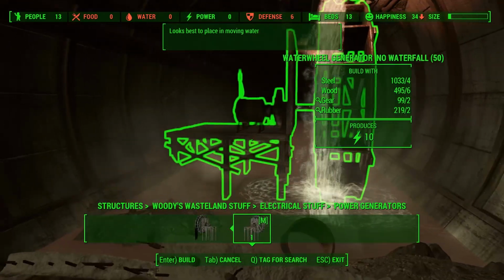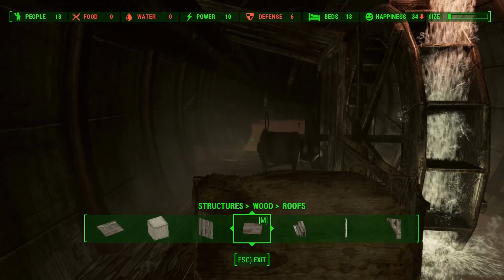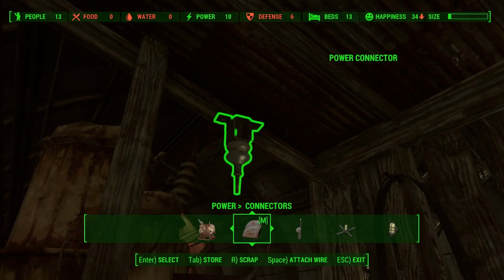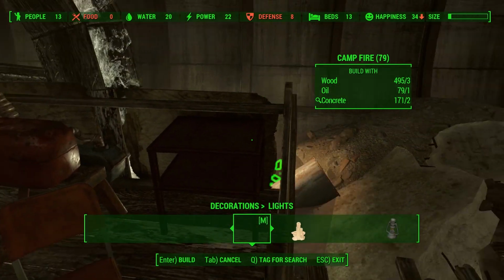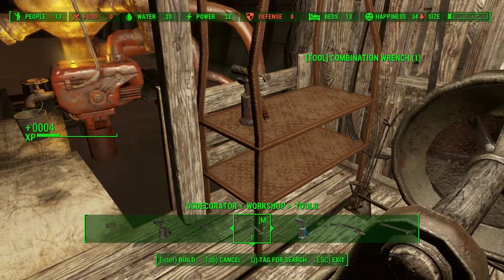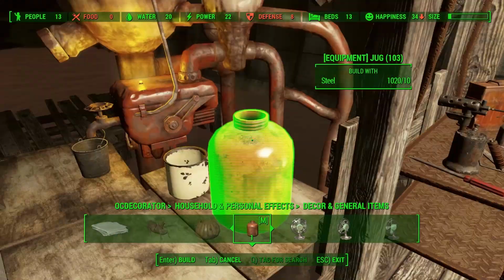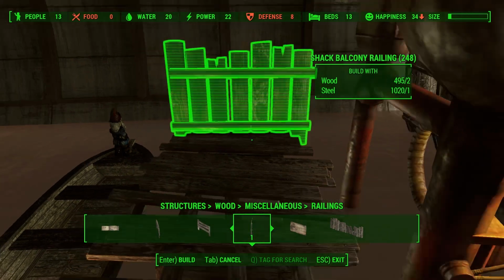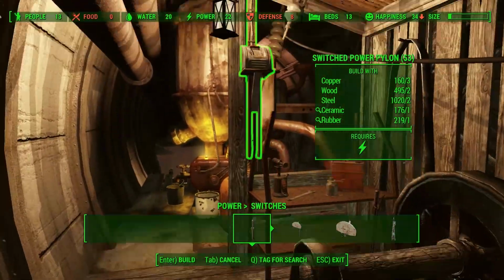Metro Oberland Power Station/Water Pump - Fallout 4 Settlement Building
Hello everyone, its Tuesday today which means its time for another episode of realistic settlement building. And today we are going to continue building on my METRO Oberland Settlement. A couple weeks ago I did a livestream where I created a power station and a water pump. I ended up liking it so much that I have decided to make a stand alone video on it.

In this series I show you how to build and create realistic looking buildings inside your settlement of choise for Fallout 4. These settlement builds are not hard to make and don't take up a lot of time.